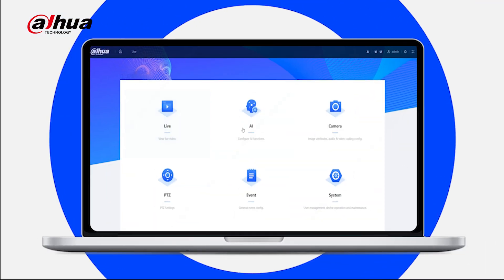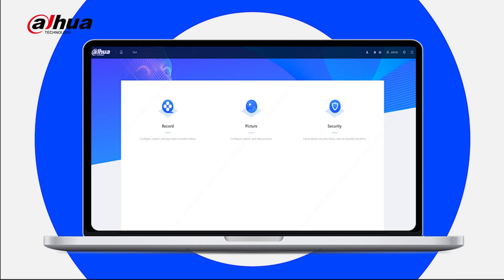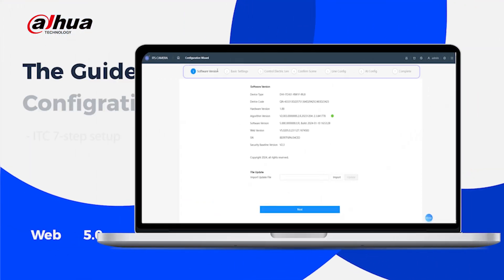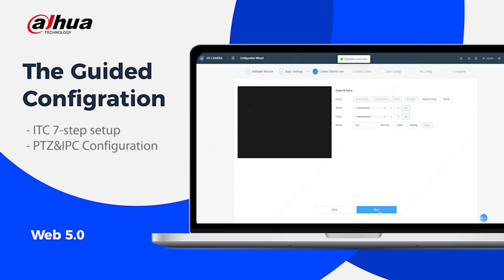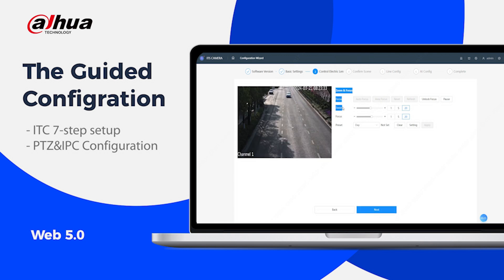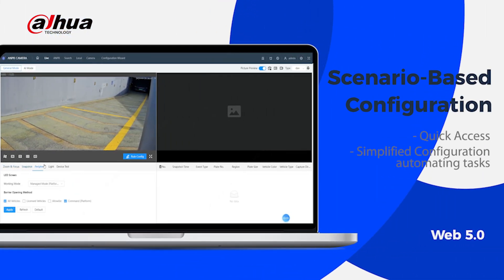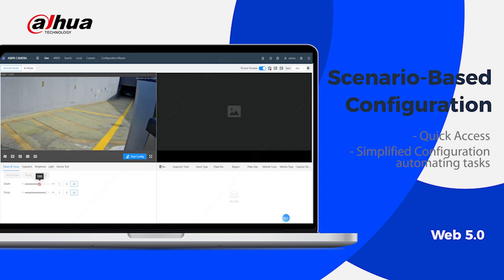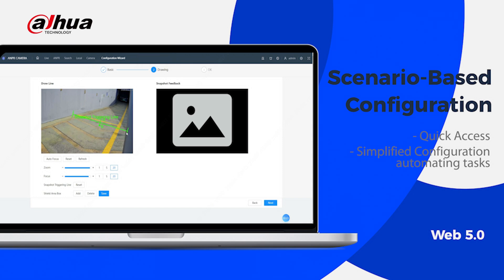Dahua 5 Easy — Easy Configuration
💻Dahua's 5Es! Today, we're talking about Easy Configuration. In this video, we introduce innovative solutions that simplify setup and enhance efficiency. Let's see how each product makes configuration easier.

00:00 Intro
00:16 Wireless Bridge
01:03 Web 5.0
01:51 AI SSA
02:36 Project Design Tool
03:14 Outro